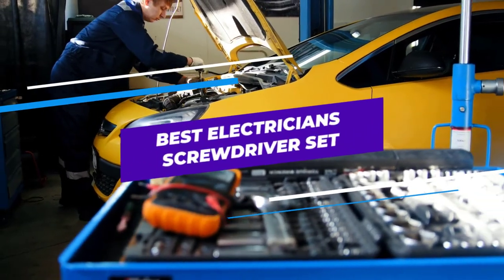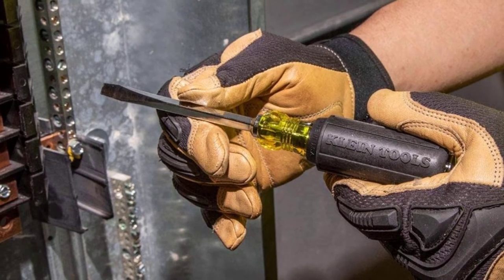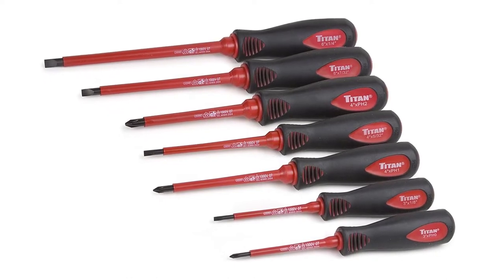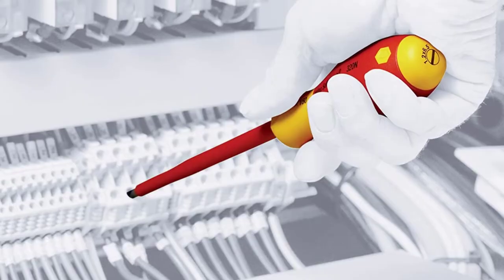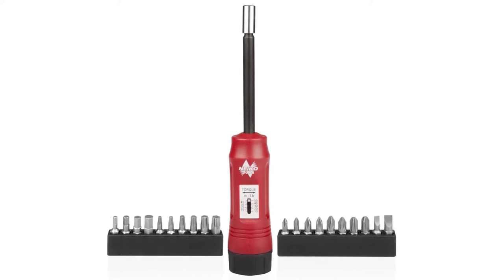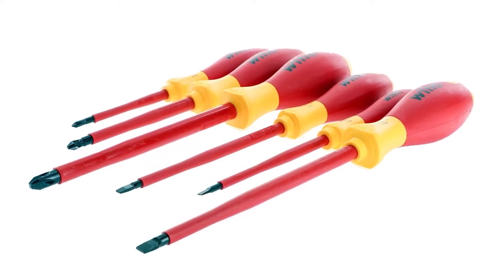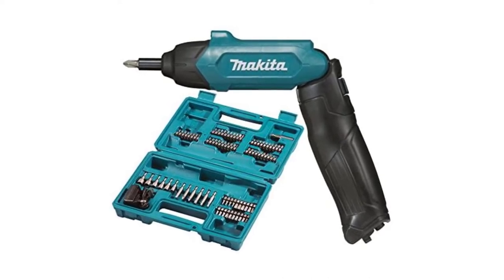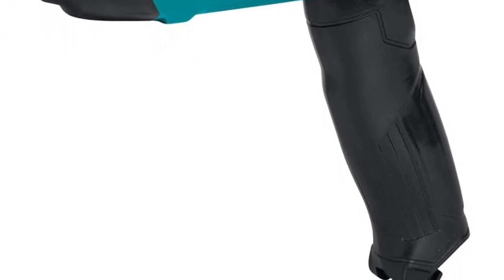Best Electricians Screwdriver Set Reviews 2024 - Top 6 Picks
In This Electricians Screwdriver Set Review Video, We Will Show You 6 Top-Rated Electricians Screwdriver Set To Buy In 2024.  We Made This List Based On Our Personal Opinion Based On Their Price, Quality, Durability, Brand Reputation, User Feedback And Other Related Issues.

See Update Price & Customer Reviews Of Top 6 Electricians Screwdriver Set:

►Products Links◄

Jump to the Section:
00:00 Introduction.
00:38 Klein Tools 85078 Screwdriver Set
01:44 Titan 17237
02:45 Wiha 32095
03:39 Neiko 10573b
04:44 Wiha 32092
05:46 Makita Df001dw

Are You Searching For The Best Electricians Screwdriver Set 2024?

If So, Then You Are In The Right Place For Getting Essential Information On Electricians Screwdriver Set 2024.

In This Best Quality Electricians Screwdriver Set Review Video, We Will Show You Top Rated Electricians Screwdriver Set To Buy In 2024.